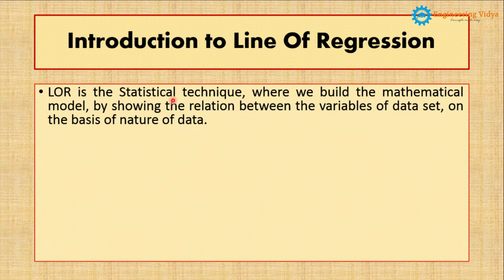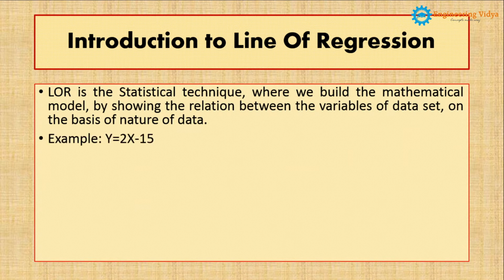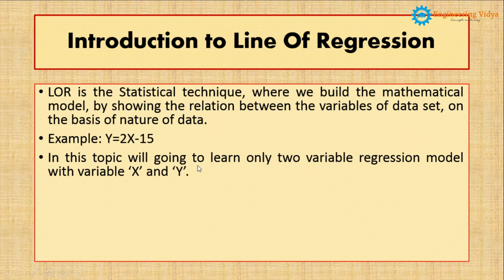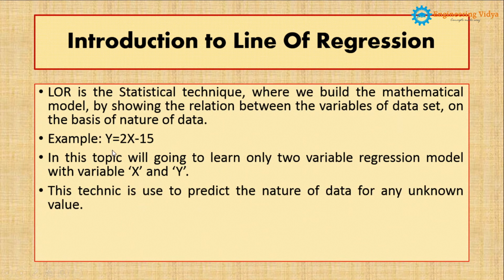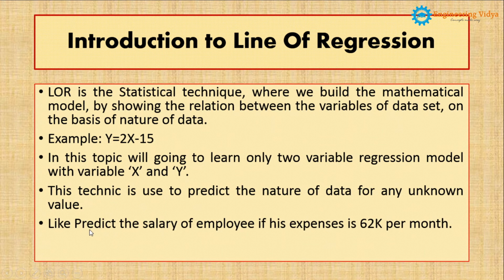2. Line of Regression Introduction